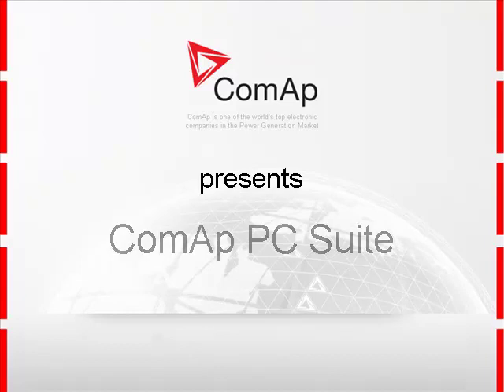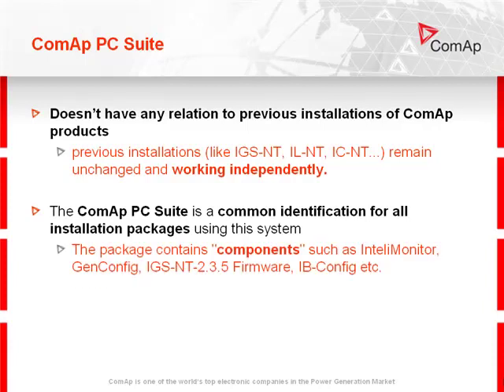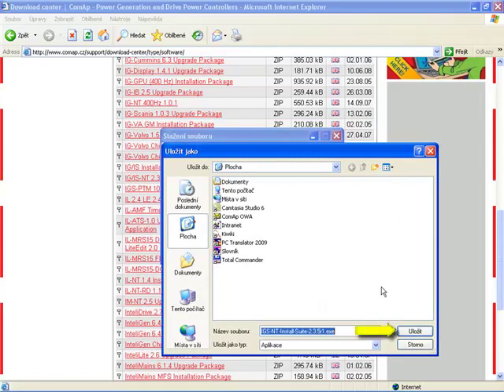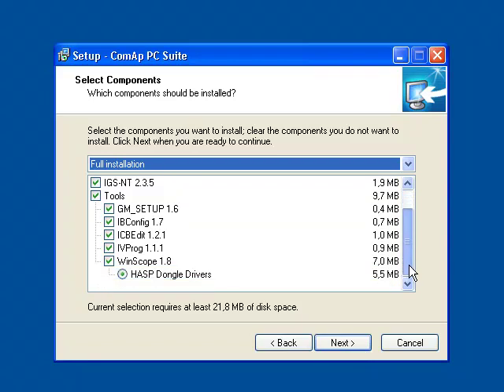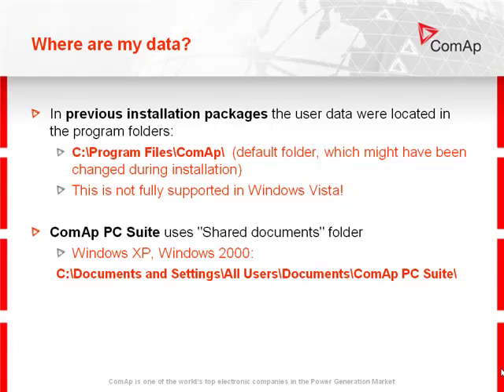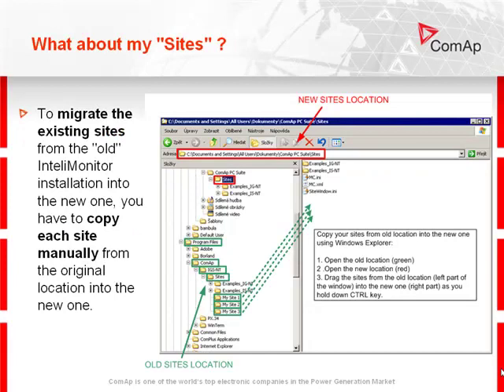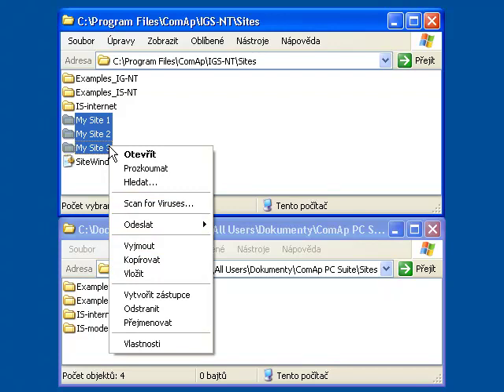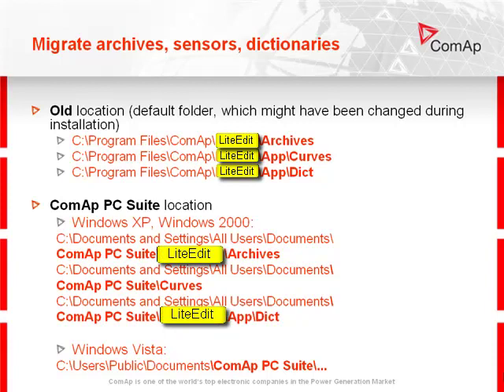ComAp PC Suite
محركات الاحتراق الداخلي
المحركات الحديثة
برمجة شاشه كوماب كنترول تشغيل وحماية المولدات
 comapmrs10
صيانة دينمو شحن البطارية 12/24v
 charger Alternator 12/24v
تجمع كنترول للتحكم بنظام التشغيل والحميات
ارتفاع درجة الحرارة
ربط انترفيز
EIM biasic
 EIM Plus
 .رمز شمعة اإلشعال
2 .رمز الوقود
3 .مصهر الملف اللولبي للوقود
4 .لمبة الدايود LED للوقود
5 .مقبس التوصيل الرئيسي
6 .مصهر شمعة اإلشعال
7 .لمبة الدايود LED لشمعة اإلشعال
8 .مقبس ثانوي
9 .مصهر الملف اللولبي لبادئ الدوران
1010 لمبة الدايود LED لبادئ الدوران
1111 لمبة الدايود LED لضبط السرعة المفرطة
1212 ضابط السرعة المفرطة
1313 رمز بادئ الدوران
software deep sea control module
 control module 720
control module 710
Control module 5220
جهاز فحص 810
EIM BASIC
PERKINS 1306
PERKINS 2200
PERKINS 2800
CAT C18
CAT C15
CAT 3406
Comapp

Power wizard 1.0
Power wizard 1.1
Power wizard 3.1
Power wizard 4.1
Power wizard 4.2
Deep sea 3110
Deep sea 4510
Deep sea 4520
Deep sea 6020
Deep sea 6110
Deep sea 6120
Deep sea 6610
Deep sea 7110
Deep sea 7120
Deep sea 7210
Deep sea 7220
Deep sea 7310
Deep sea 7320
Deep sea 8610
Deep sea 8620
Oil pressure switch
Oil pressure VDO
Coolent temperature sensor
speed control module
DVR 6
AVR 440
AVR 460
اي في ار سوري
اي ف ار باكستاني
دينمو شحن بطارية
دينمو توليد الكهرباء
طبلونات ATS
برامج شاشه ديب سي
صيانة المولدات
تركيب حساسات وظفائر المولدات الكهربائيه
مولدات  الديزل الحيوي وكيف عملها
نظام الحقن الكهربائي لمحركات عالمية
برامج قطع غيار وملحقات
برامج الفحص والتشخيص